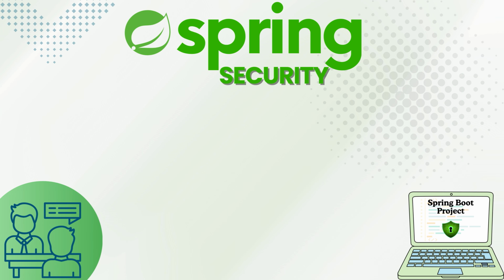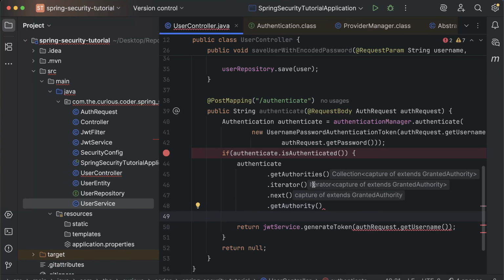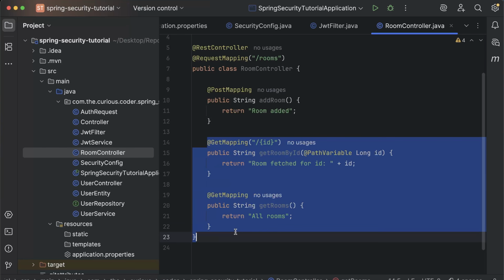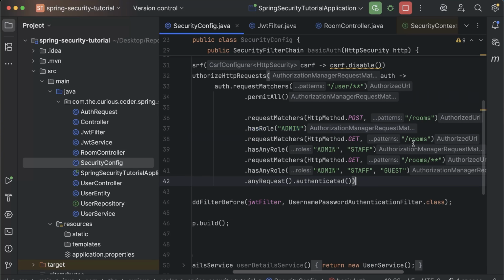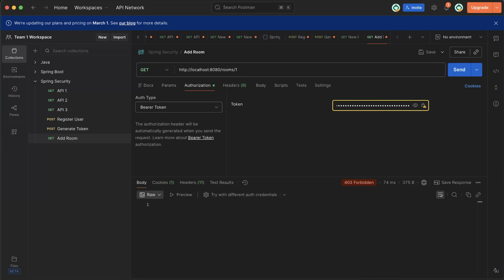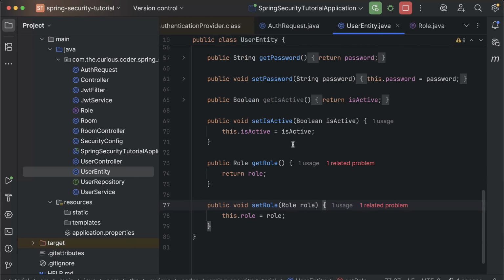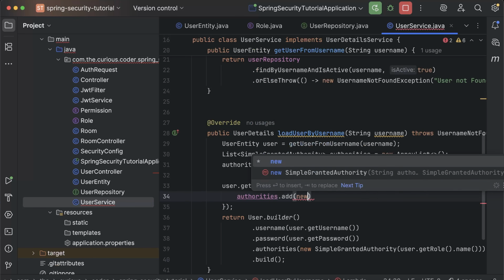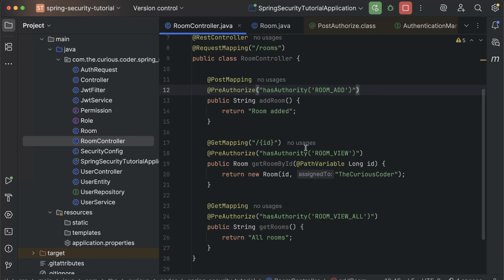Spring Security Authorization | Roles vs Permissions Explained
Authorization is one of the most important — and most confusing — concepts in Spring Security.

In this video, we deep dive into Spring Security Authorization and clearly explain the difference between Authentication and Authorization using a real-world Hotel Management System built with Spring Boot.

You’ll understand what is Authentication and Authorization, how they differ, and how Role Based Access Control and Permission Based Authorization actually work internally in Spring Security.
This video is part of my Spring Security series and focuses heavily on hands-on implementation, not just theory.

🎯 What you’ll learn in this video:
✔️ Difference between Authentication vs Authorization
 ✔️ Authentication and Authorization explained with real examples
 ✔️ Spring Security Roles and Permissions from scratch
 ✔️ Implement Role Based Access Control in Spring Boot
 ✔️ Add roles in User Entity and Database
 ✔️ Configure Spring Security Authorization using:
               Request Matchers
               @PostAuthorize (Method Level Security)
✔️ Add roles inside JWT token (Spring Security JWT Authorization)
 ✔️ Understand hasRole vs hasAuthority
 ✔️ What is GrantedAuthority and how Spring uses it internally
 ✔️ Internal working of AuthorizationManager and its implementations
 ✔️ Roles vs Permissions — when to use what
 ✔️ Permission Based Authorization in Spring Boot
 ✔️ Common Spring Security Authorization Interview Questions

🏨 Real-World Example Used :
This video uses a Hotel Management Project to demonstrate:
1. Admin, Staff, and Guest roles
2. Role based API access
3. Permission based Authorization
4. Clean and scalable Spring Security configuration

1. Java & Spring Boot developers
2. Anyone learning Spring Security
3. Developers preparing for Spring Security interview questions
4. Developers confused about Authentication vs Authorization
5. Anyone building secure REST APIs with JWT

If you’re serious about mastering Spring Boot Security, Spring Security Authorization, and Method Level Security, this video will give you a rock-solid foundation.